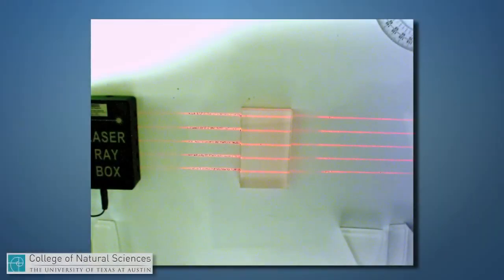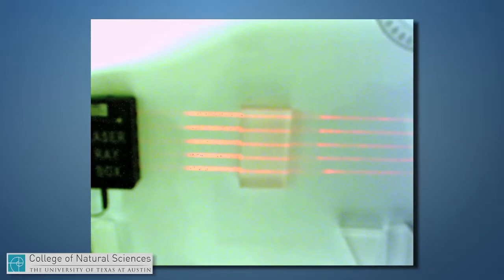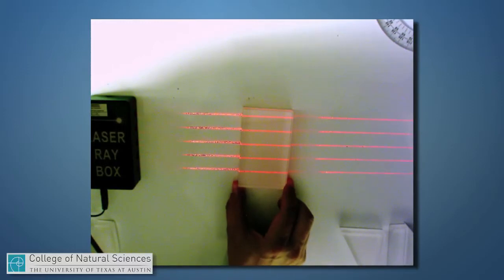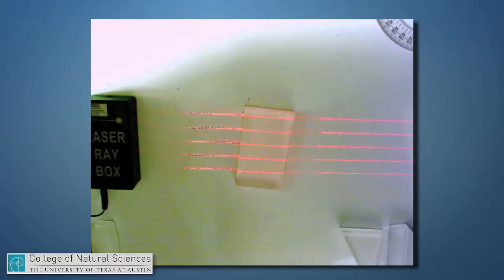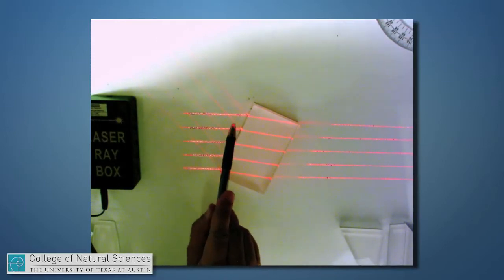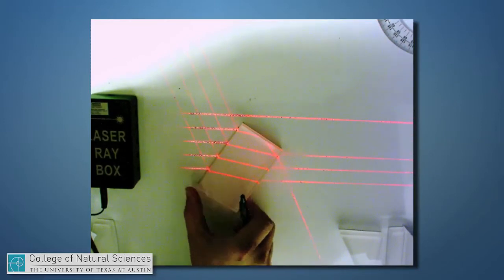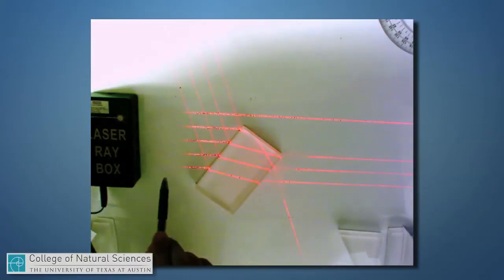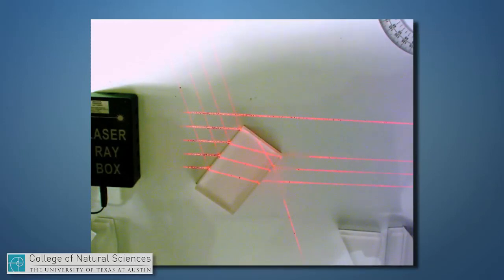Lenses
1. Intro to Refraction